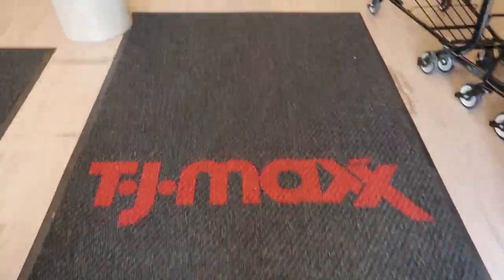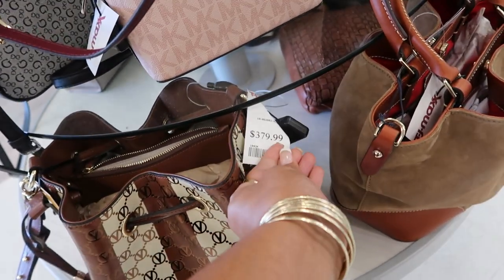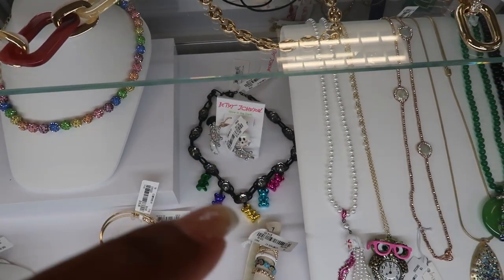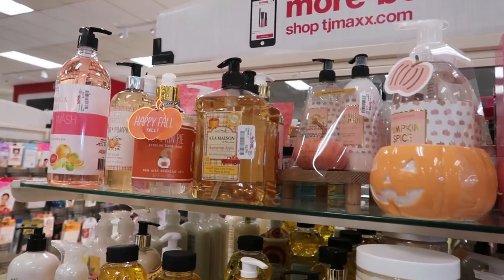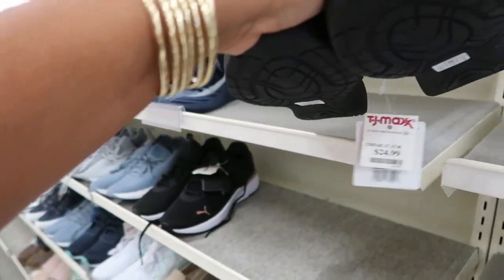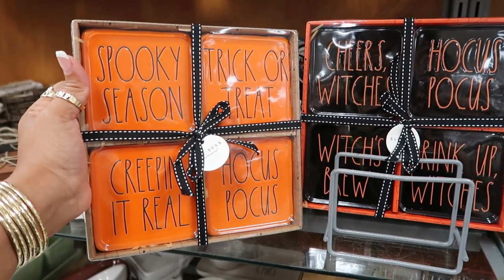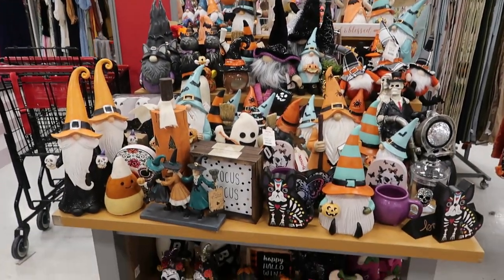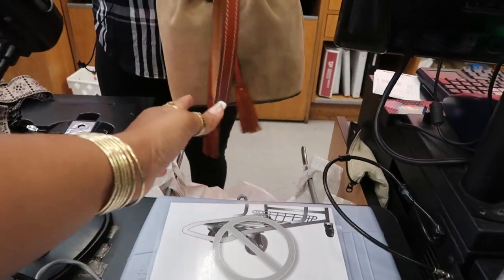TJMAXX SHOPPING * PURSES, DECOR & MORE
BUSINESS ADDRESS

PRETTYNFLAWED
P.O.BOX 136